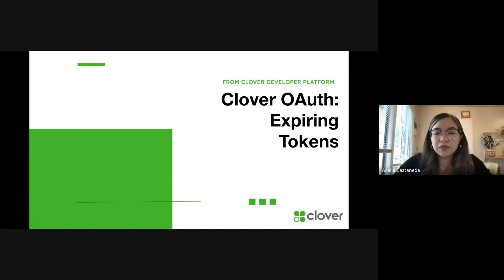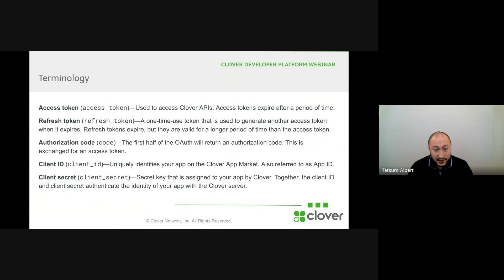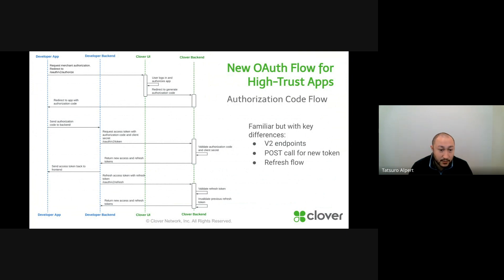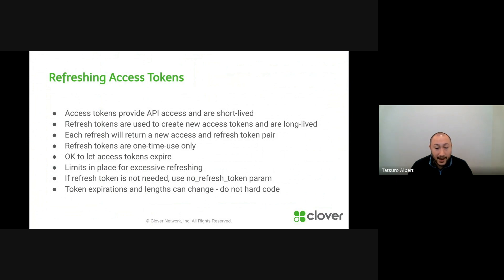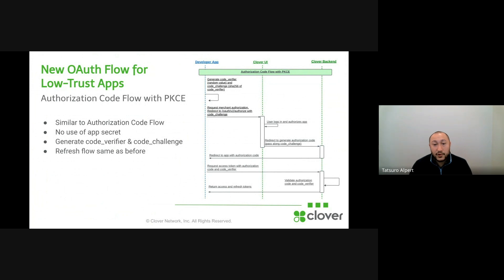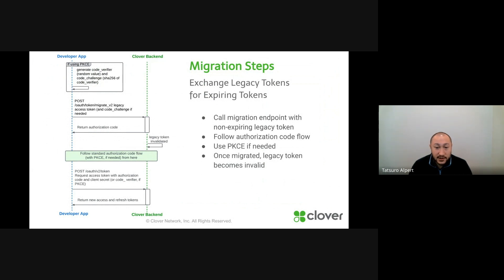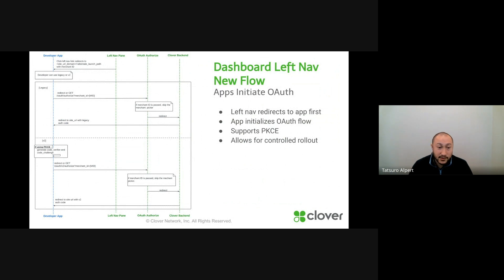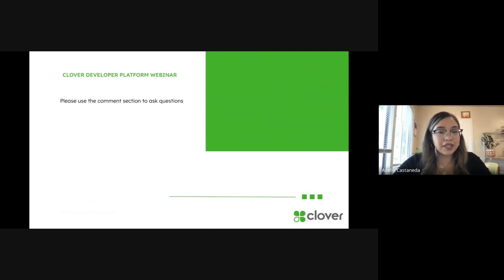Clover OAuth 2.0: Expiring Tokens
Documentation-related links to content mentioned in the video can be found below.